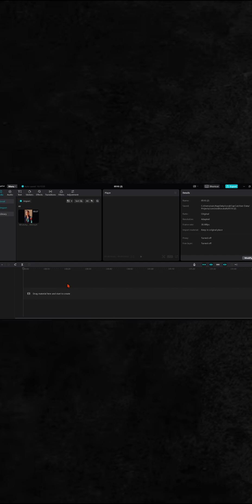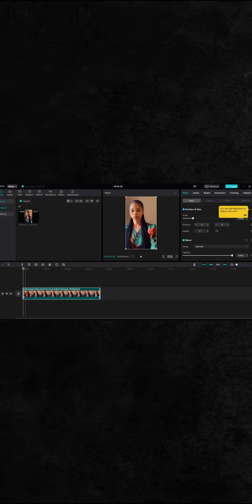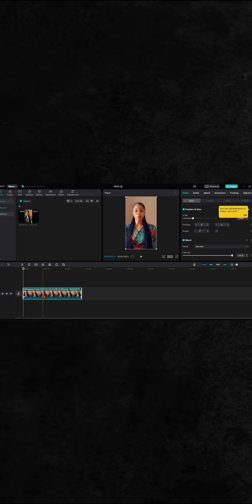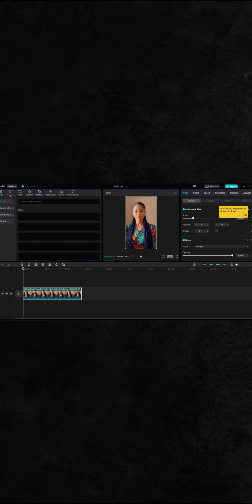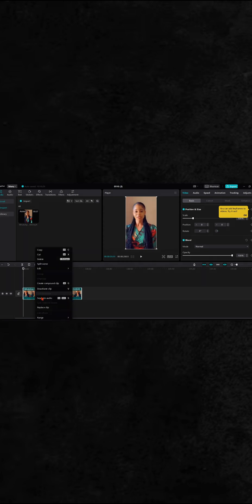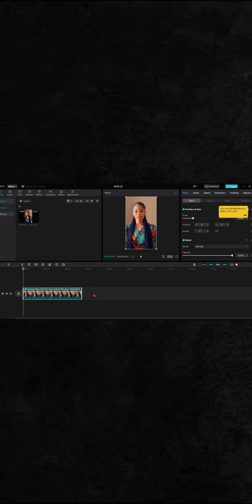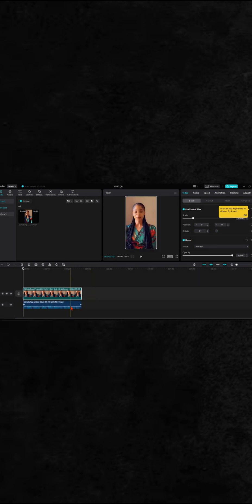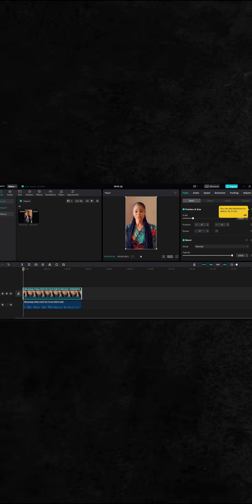How To Extract Audio | CatCut PC tutorial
This  video will show you how you can extract audio from your video in CapCut using PC.